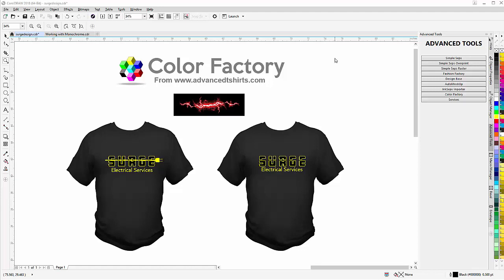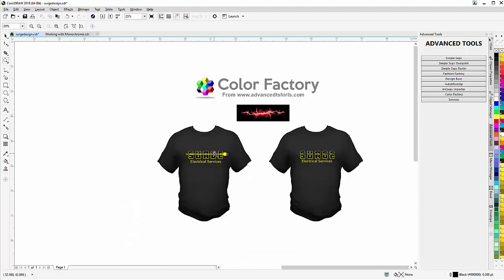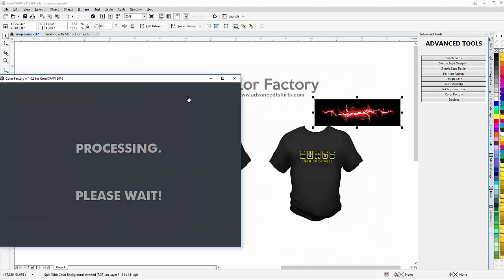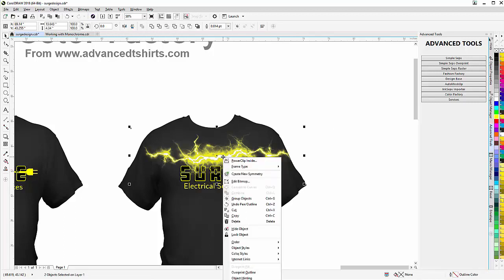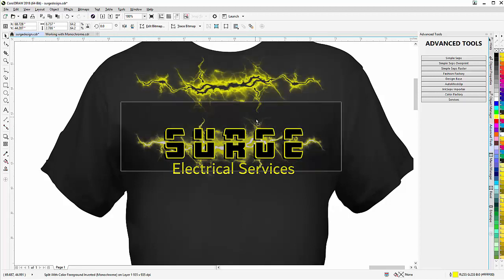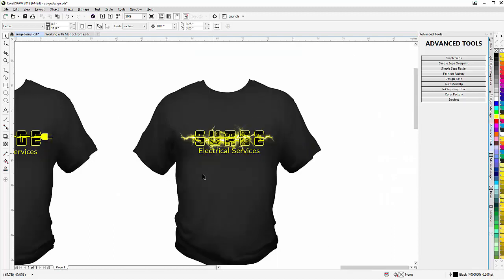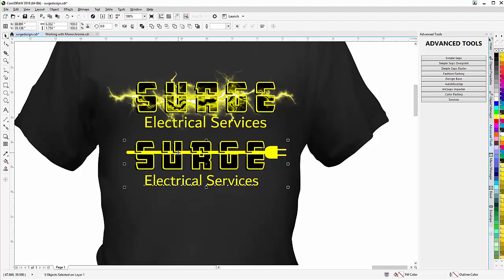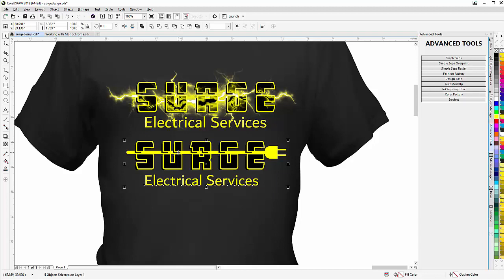CorelDRAW T-Shirt Design Tutorial Monochrome Design Elements